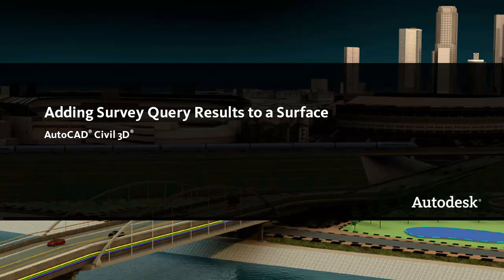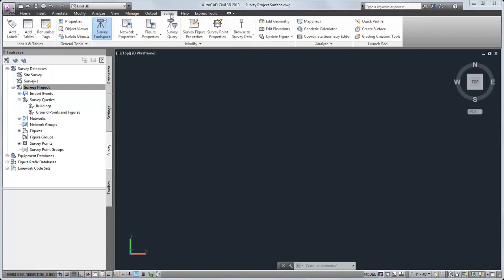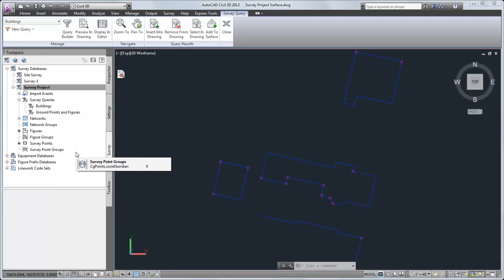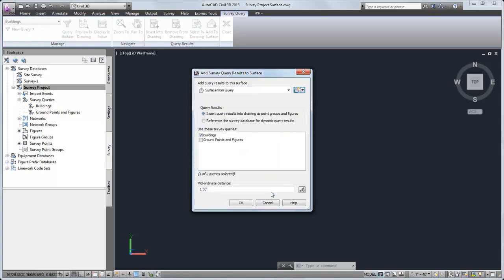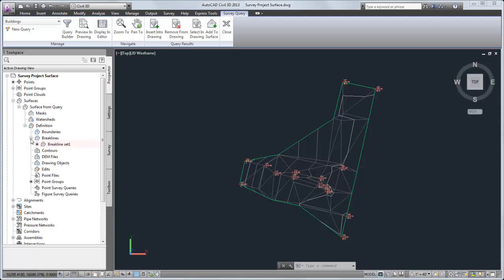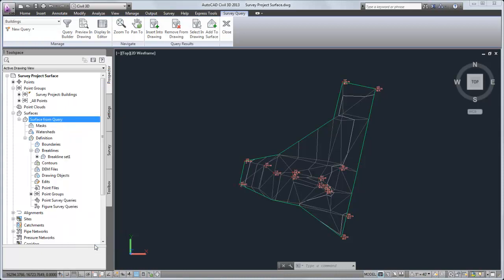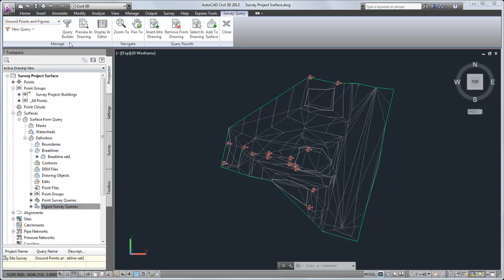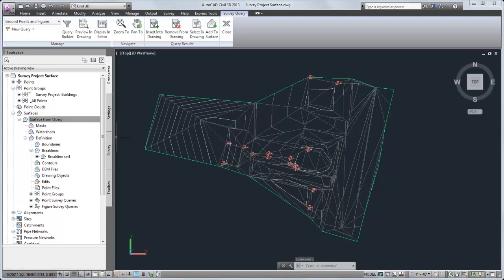Adding Survey Query Results to a Surface. AutoCAD Civil 3D 2012